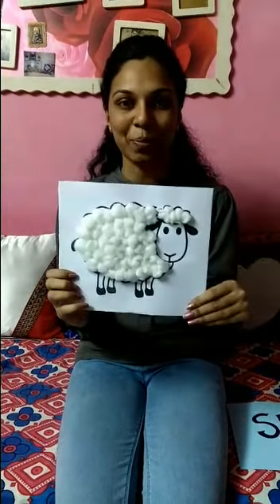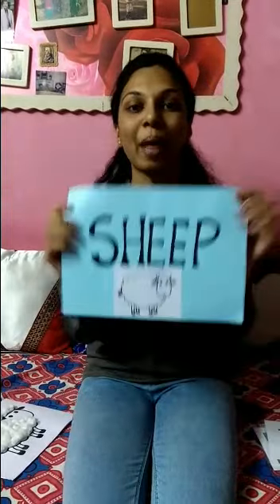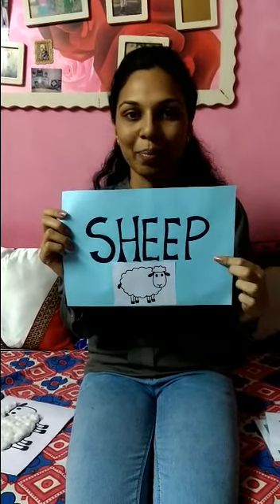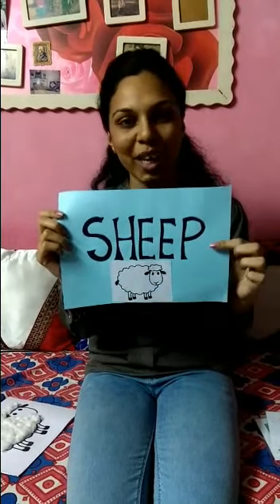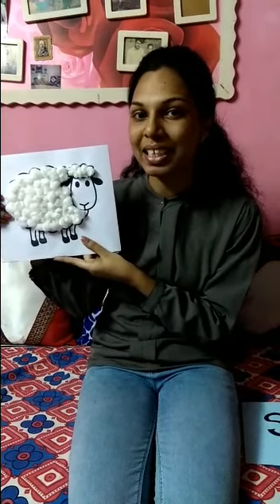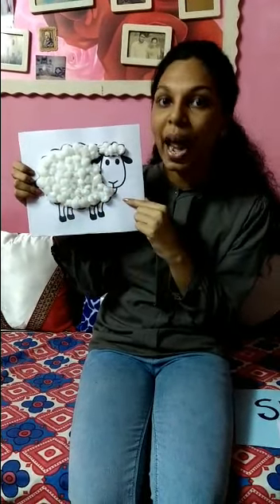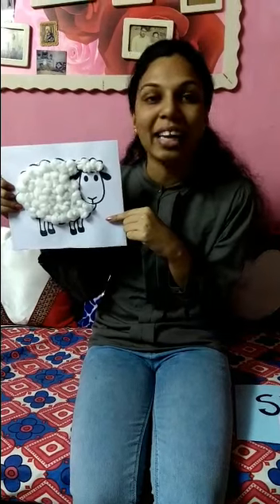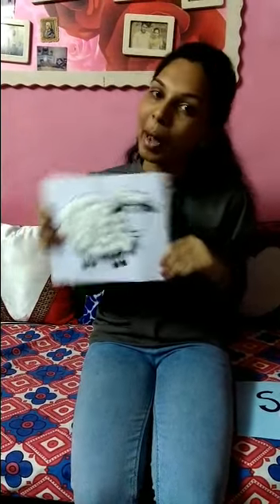Ecce Government Certificate. Join Offline Online Best Course On How To Teach Kids. 📞+91 9833119953